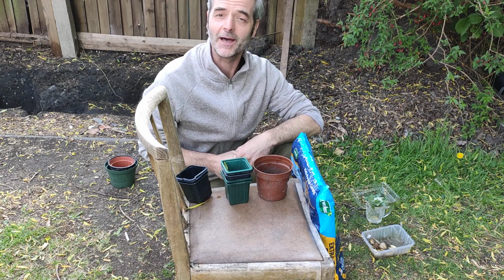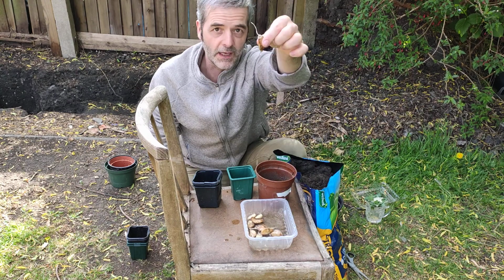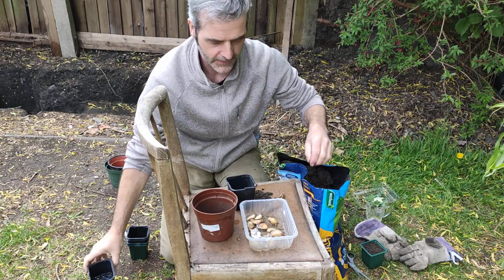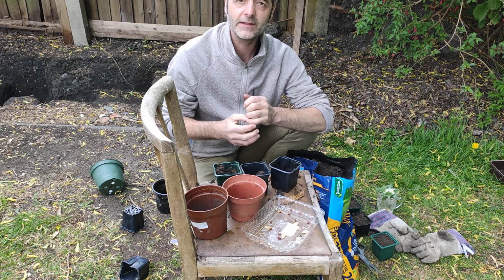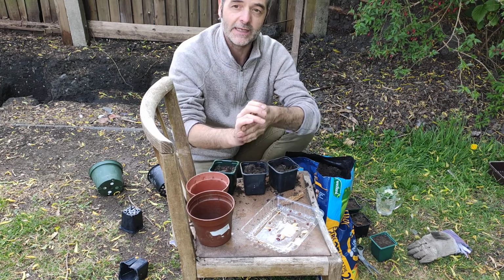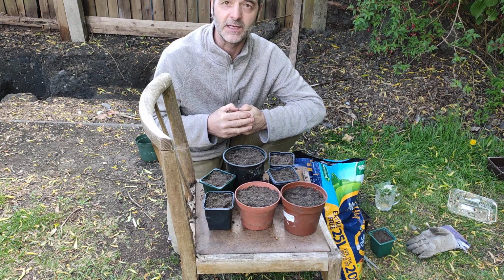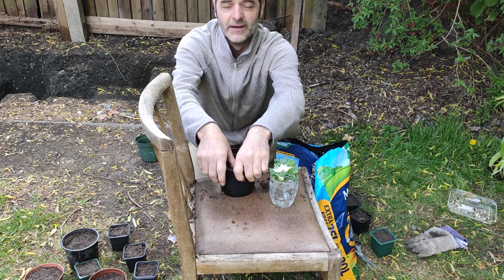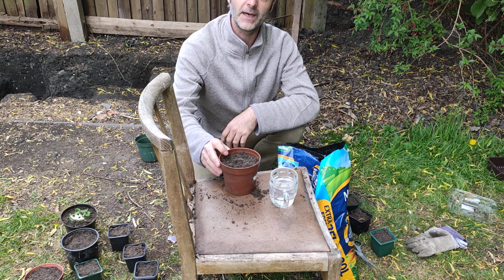Gardening: Replanting Garlic Cloves, Planting Hydrated Pumpkin Seeds And A Cabbage End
Welcome to The Wannabe Gardener :  ) Today I replant garlic cloves, they did not grow in clay soil. More pumpkin seeds planted as backup (hydrated this time). Oh and a cabbage end, will it grow viable leaves I can eat?  (All the above bought in the supermarket). You can only see part of my face in some of this video, some would say that is a good thing ; )))))))))) I have a new tripod so it won't happen again, I promise.